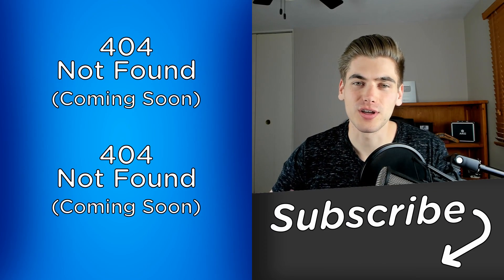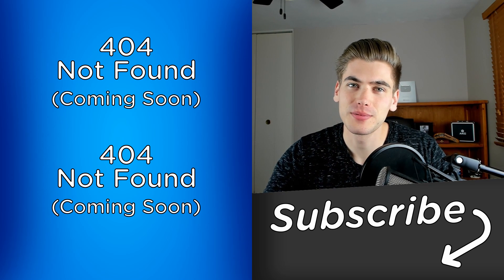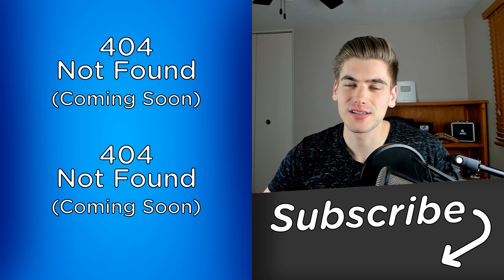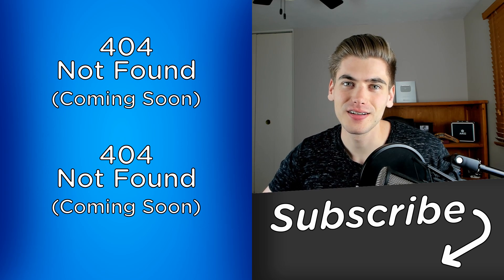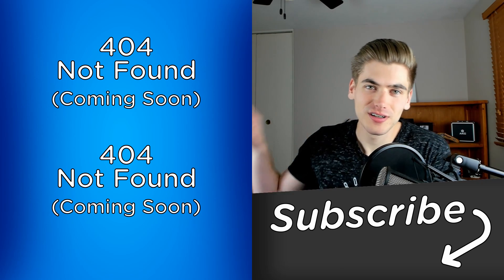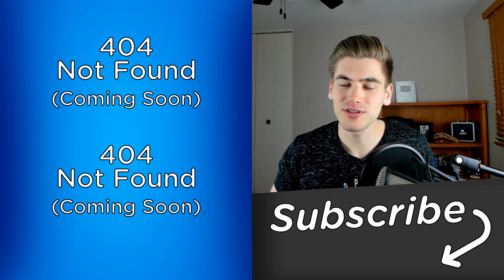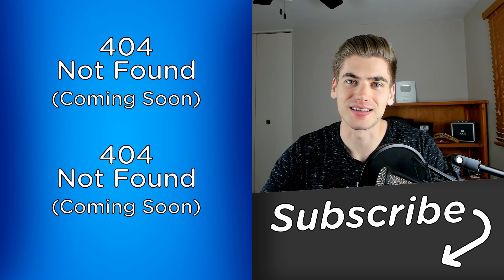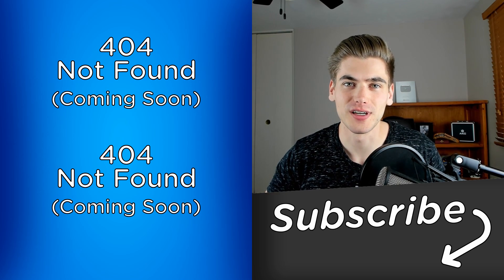What You Need To Do To Become A Great Developer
There are a ton junior developers learning to program for the first time. This is amazing since we always need more programmers, but it means that it is increasingly difficult to standout among the crowd of junior developers. In this video I will be sharing with you the steps that you can take in order to go from a good developer to a great developer and standout from the rest of the crowd. These are the exact steps and processes I took which made me standout far above the competition when applying for my first full time job.

🧠 Concepts Covered:

- What skills great developers practice
- Why working with a team is so important
- How to become better at writing clean code
- Why testing is so important